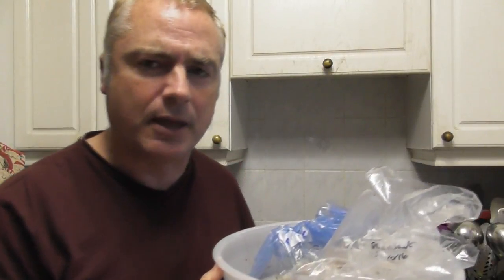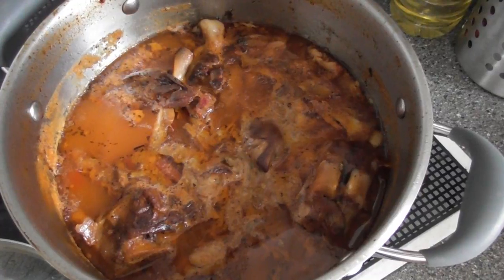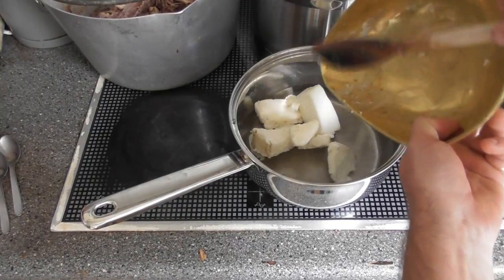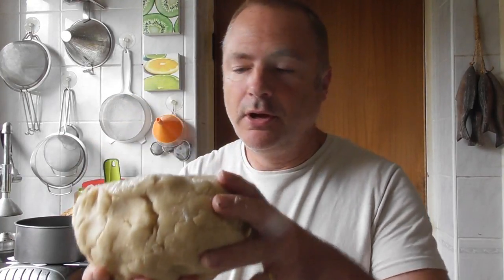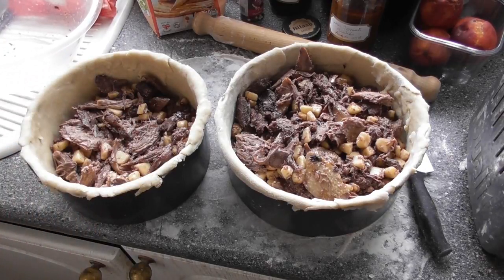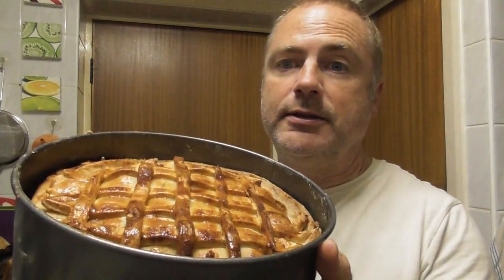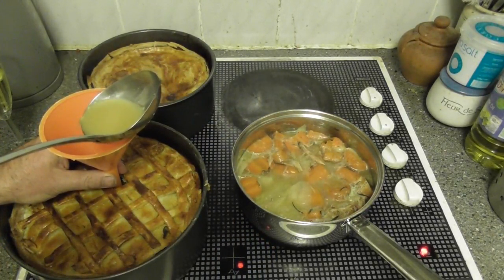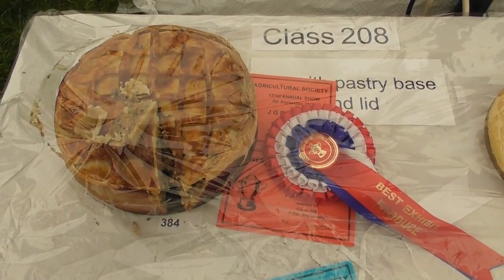How to make game pie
I had lots of game to use up so I made them into a couple of pies. In this recipe I used pheasant, duck ow.and pigeon with some apples, redcurrant jelly and pork sausagemeat (from our own pig). One of the pies was then put into a competition at the Bowes Agricultural Show